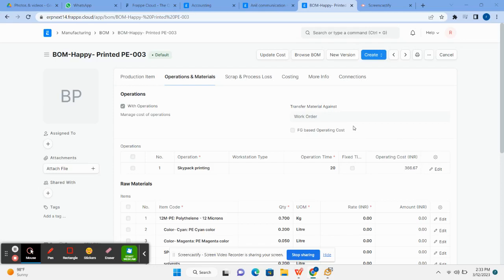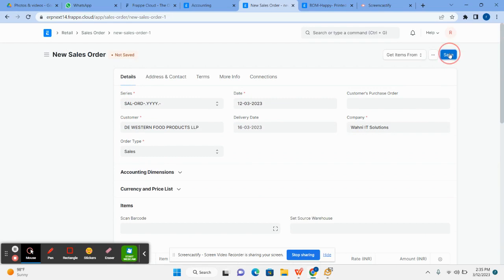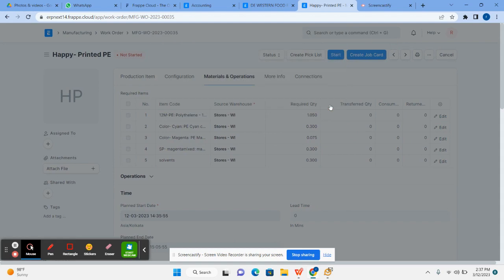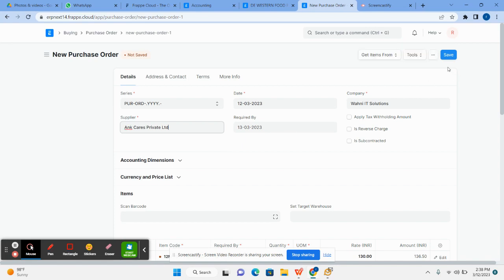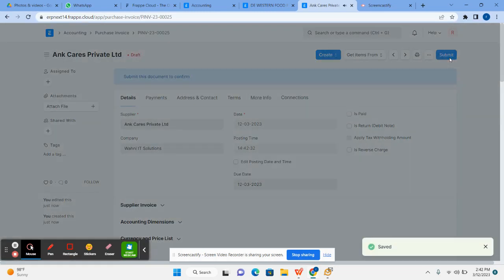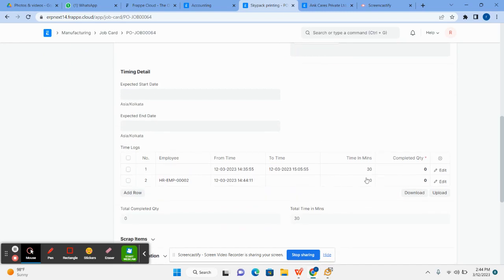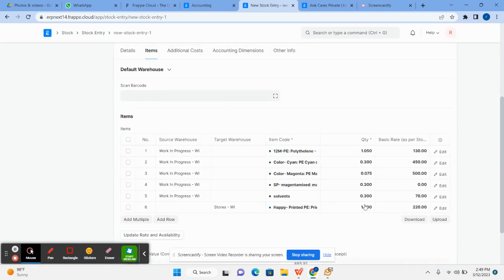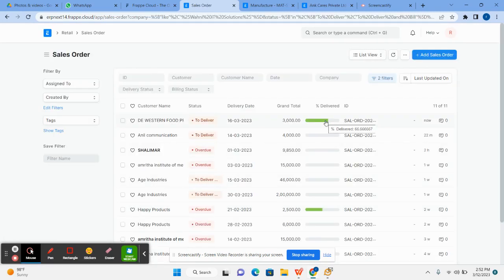Sales Order Work order and invoicing in ERPNext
Sample video for creating sales order, creating work order against the Sales order, creating material request for manufacturing and creating purchase ordrs and purchase invoice against the same.Also completing the job cards associated work orders.